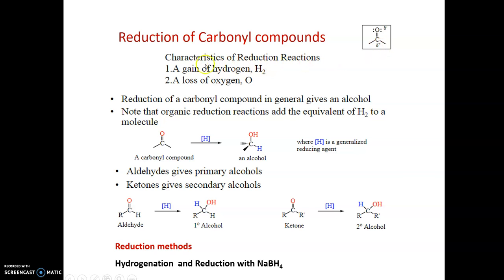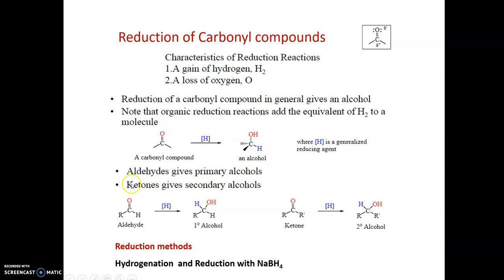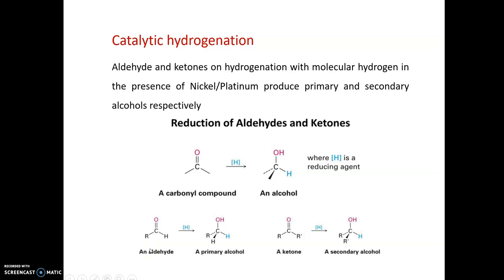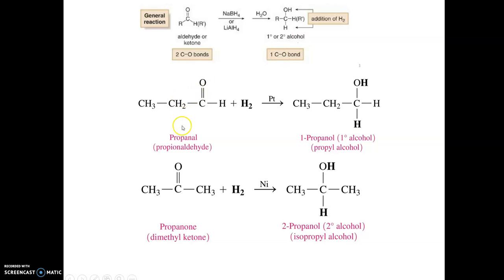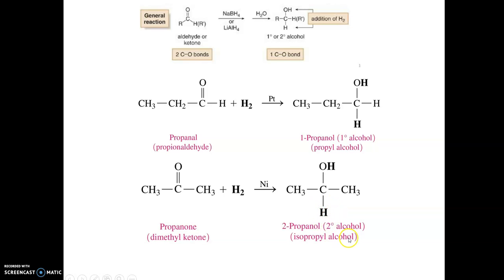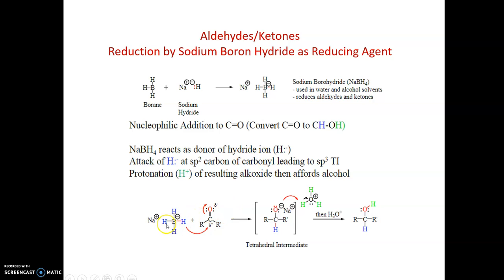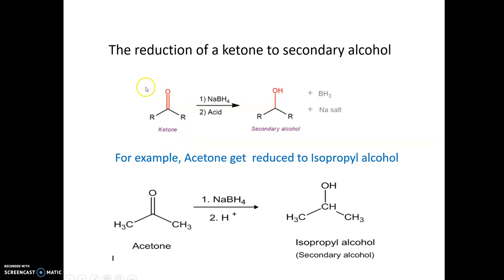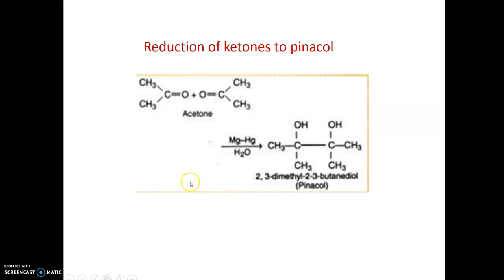Distinction between Aldehydes and Ketones by Reduction method G.Savitha